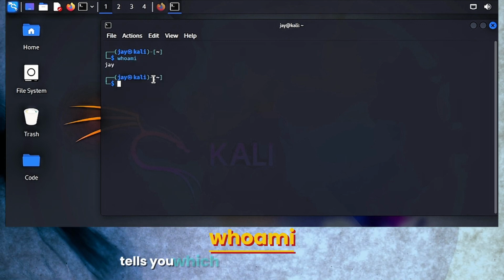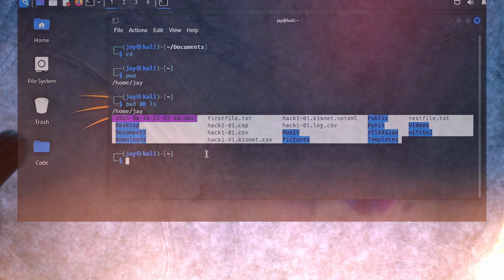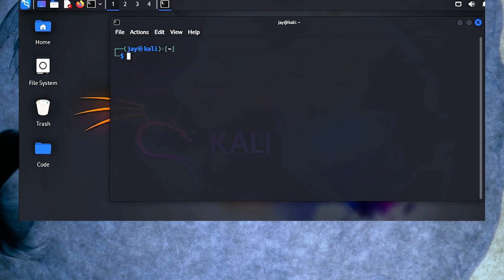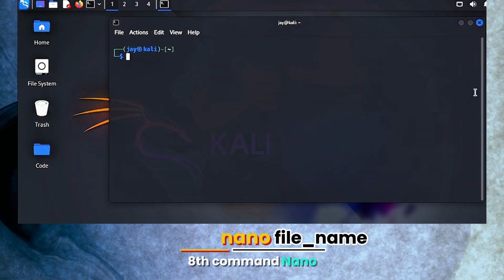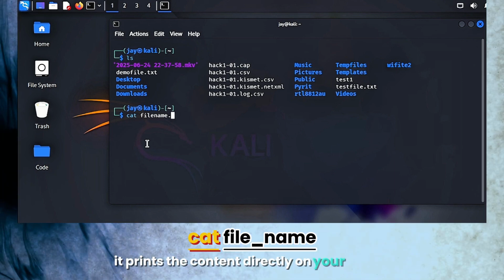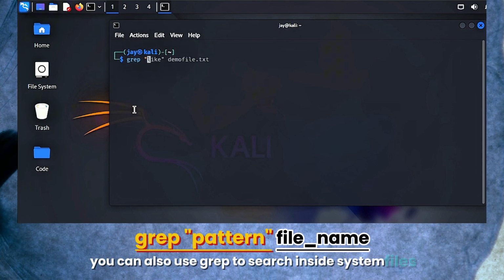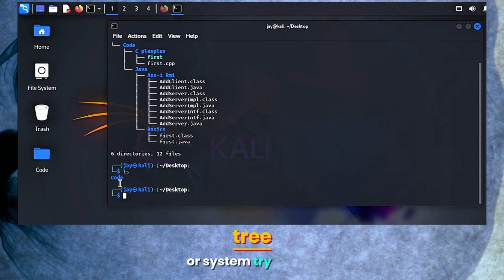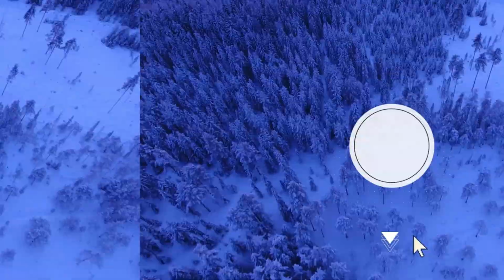Learn 15 Essential Linux Commands in Just a Few Minutes! 🚀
Perfect for beginners, this tutorial uses clear voice-over (Bryen AI Voice) and simple explanations to get you comfortable using the Linux terminal.

⏱️ TIMESTAMPS:
00:00 - Intro
00:09 - whoami
00:28 - ls
00:50 - pwd
01:14 - Final Thoughts
01:39 - cd
02:13 - touch
02:42 - rm
03:05 - nano
03:51 - cat
04:39 - grep
05:15 - history
05:46 - tree
06:43 - ping

💻 Commands Covered (Short & Sweet):
1. `pwd` – Show current directory
2. `ls` – List files
3. `cd` – Change directory
4. `mkdir` – Make directory
5. `rmdir` – Remove empty directory
6. `touch` – Create a new file
7. `rm` – Delete files
8. `cp` – Copy files or folders
9. `mv` – Move or rename files
10. `cat` – View file content
11. `nano` – Edit files in terminal
12. `find` – Search files
13. `grep` – Search text inside files
14. `df -h` – Show disk space usage
15. `history` – Show previous commands

✅ These are basic but essential tools to get started with Linux!

💬 Comment if you want a Part 2 or deeper dive